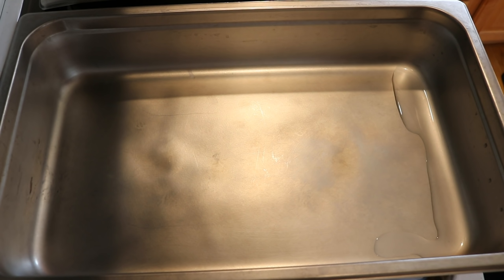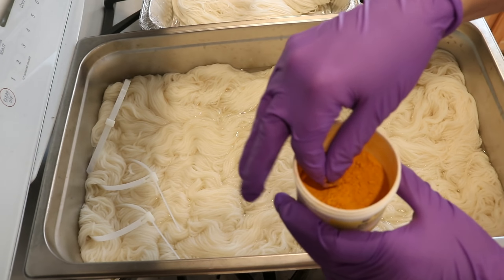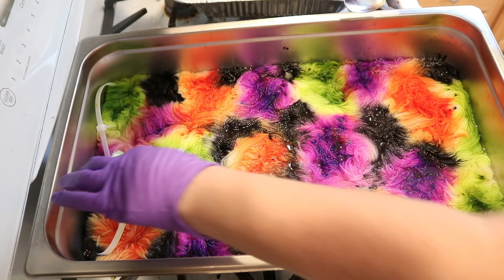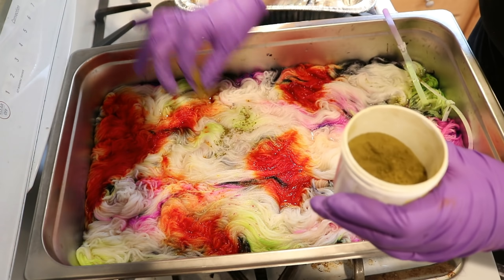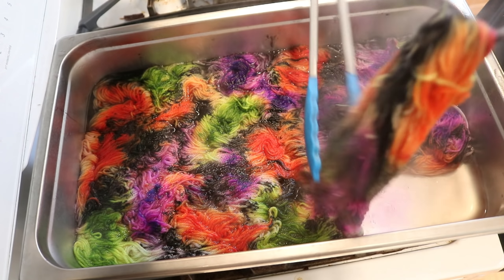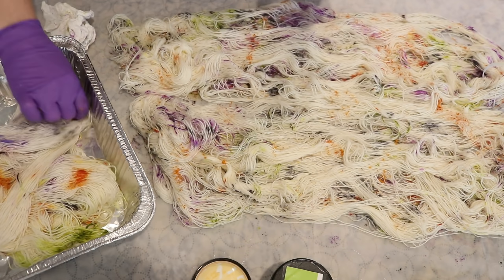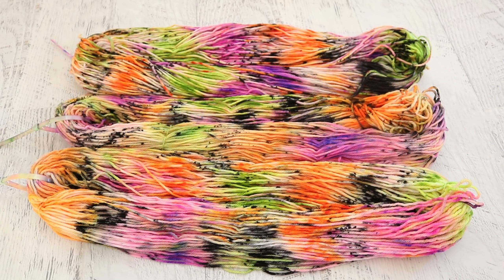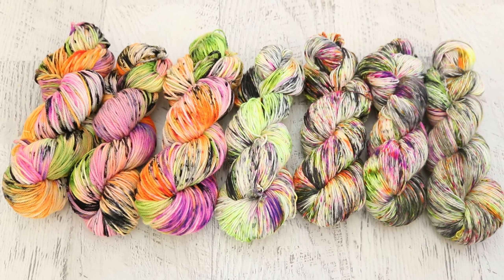Dyepot Weekly #238 - Electric Halloween Yarn; Dyeing a Halloween Colorway with Fluorescent Acid Dyes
Thank you, Saoirse, for being today's Lab Partner!
Learn more about the Lab Partner Program: Pick a video for me to edit and become a Last Minute Dyepot Weekly Lab Partner

VIDEO CONTENTS:
[0:00] Introduction
[1:56] Setting up the dye pan
Add 300 g of dye to the pan (the yarn presoaked for 30+ minutes)
Cover the yarn with enough water so it isn't compressed
[3:20] Add 4 T white vinegar
[3:43] The Acid Dyes
Fluorescent Safety Orange, Purple Pop, and Radioactive, and True Black from Dharma Trading Company
[5:02] Goals
[5:41] The Yarn Mop
Presoaked with vinegar
[5:59] Dyeing the Yarn
[13:32] Let the yarn sit 15 minutes before flipping
[15:38] Flipping the yarn and dyeing the other side
[20:02] Adding final color
Add 2 cups of water + 3T white vinegar
wait a bit before moving and adding more dye
[25:34] Steam Setting the Yarn Mop
Steam Set for 30 min on the stove top  in a steamer basket
[26:07] Bonus speckled colorway!
[27:10] Washing the yarn
[30:26] The finished dry yarn and conclusions